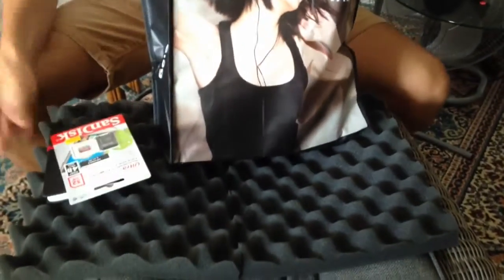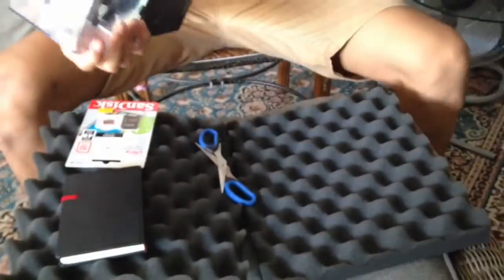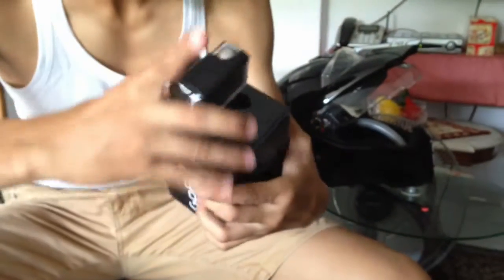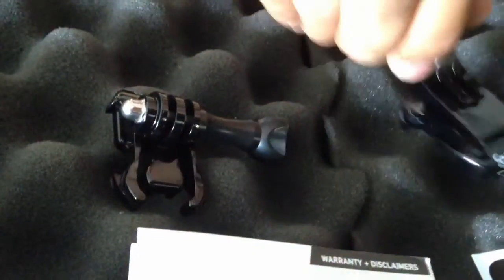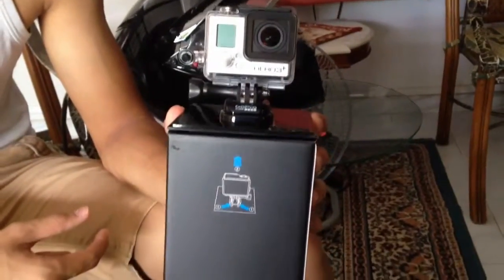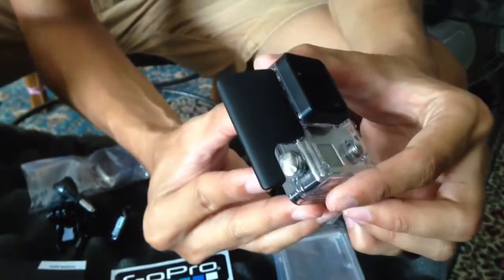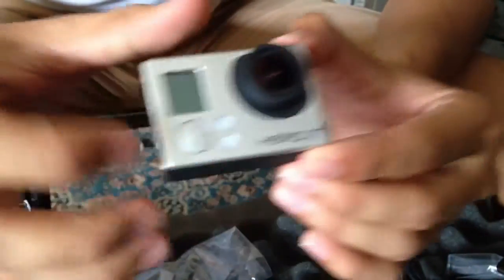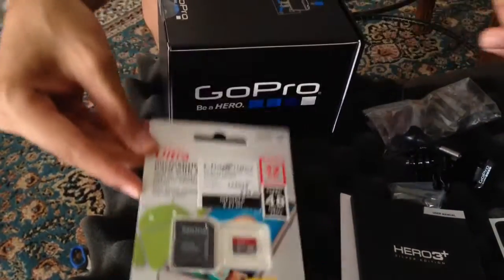My First GoPro Hero 3+ UNBOXING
My first ever GoPro, unboxed. Enjoy!
For you guys who wana know whats inside these boxes you see at the store before you buy them.

Any questions, type it in the comment section below!

Recorded from my iPhone 5